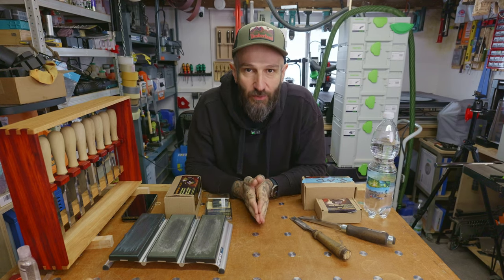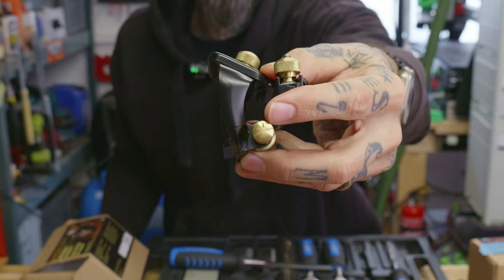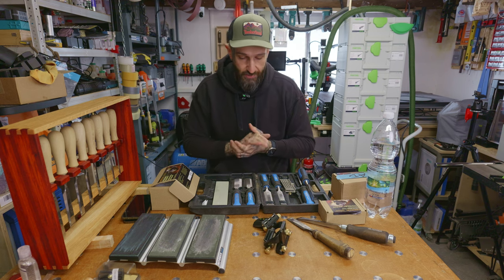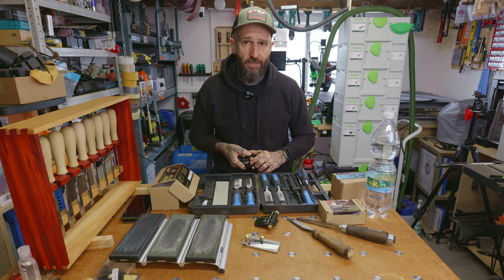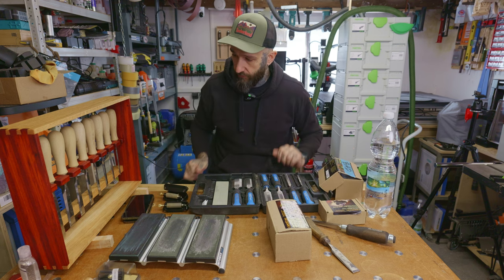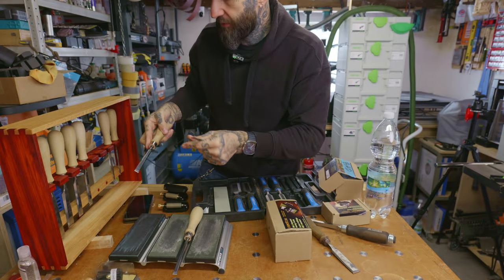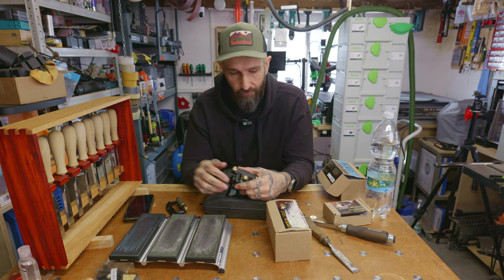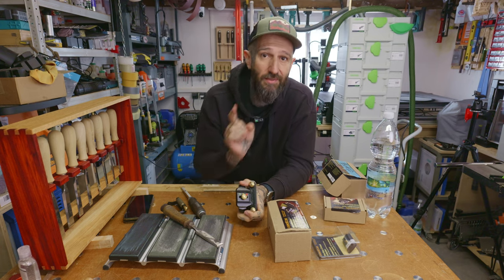Veritas mkII Honing guide Debunked. Are your secondary bevels parallel to your first?!?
If you're think of owning or even own this honing guide and aren't happy with it grinding square watch this video. I go over the whole experience I had from grinding horribly skewed secondary bevels on my chisels and wood working blades to getting a near perfect finish using the Veritas mk 2 honing guide. There is a lot of reason to why you get these bad results out on the internet and I go through why a lot of them are just false according to my own experience.